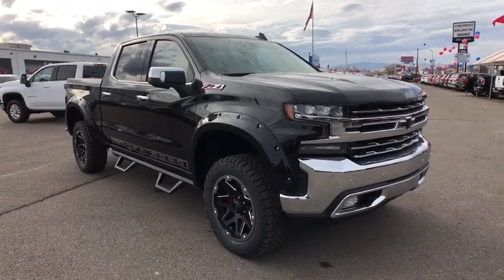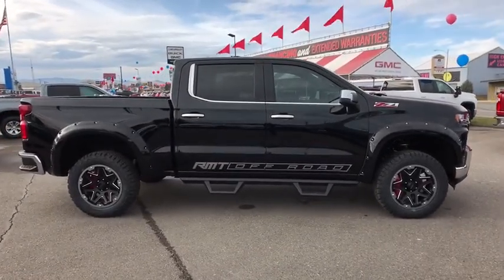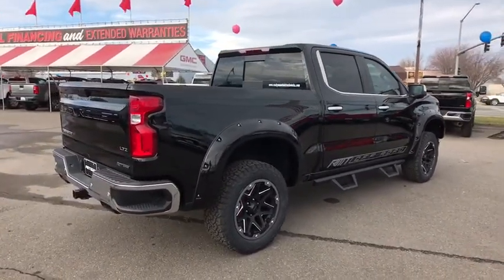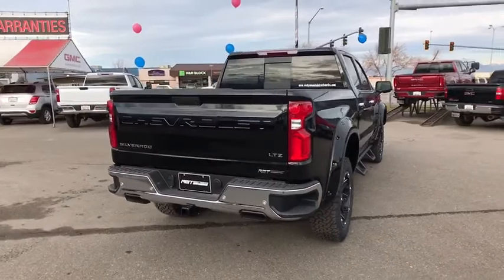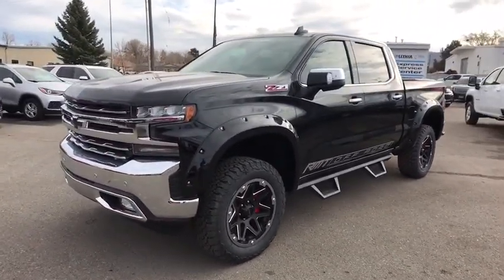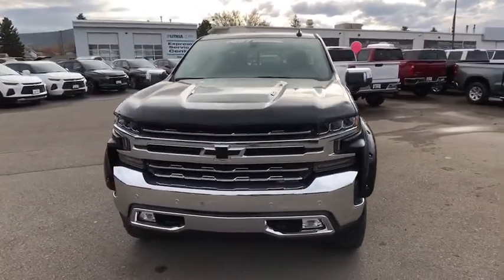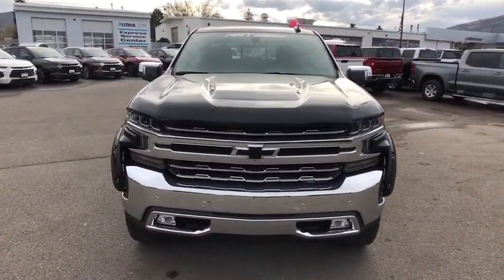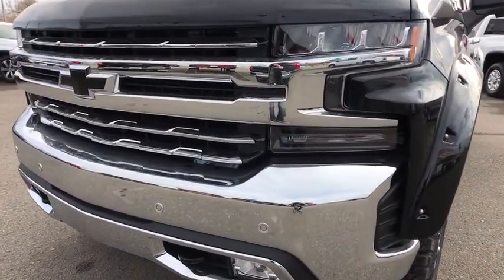2020 Chevrolet Silverado_1500 Great Falls, Bozeman, Billings, Butte, Helena, MT Montana LZ130103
New 2020 Chevrolet Silverado_1500 available in Helena, Montant at Lithia Chevrolet Buick GMC of Helena. Servicing the Great Falls, Bozeman, Billings, Butte, MT area.
2020 Chevrolet Silverado_1500 4WD Crew Cab 147 LTZ - Stock#: LZ130103 - VIN#: 1GCUYGEL3LZ130103

Nav System Heated Leather Seats Bed Liner Back-Up Camera Aluminum Wheels Rear Air 4x4 Hitch TRANSMISSION 10-SPEED AUTOMATIC ELE... EPA 20 MPG Hwy/16 MPG City! BLACK exterior and JET BLACK interior LTZ trim READ MORE! KEY FEATURES INCLUDE: Leather Seats 4x4 Rear Air Back-Up Camera Satellite Radio Onboard Communications System Trailer Hitch Aluminum Wheels Remote Engine Start Dual Zone A/C WiFi Hotspot Heated Leather Seats Keyless Entry Privacy Glass Steering Wheel Controls Heated Mirrors Electronic Stability Control. OPTION PACKAGES: ENGINE 6.2L ECOTEC3 V8 (420 hp [313 kW] @ 5600 rpm 460 lb-ft of torque [624 Nm] @ 4100 rpm); featuring all-new Dynamic Fuel Management that enables the engine to operate in 17 different patterns between 2 and 8 cylinders depending on demand to optimize power delivery and efficiency Includes (N10) dual exhaust and (NQH) 2-speed transfer case.) LTZ CONVENIENCE PACKAGE includes (A50) bucket seats with (D07) center console (KQV) heated and ventilated front seats (A48) rear sliding power window (UG1) Universal Home Remote (MCZ) 2 USB ports with auxiliary input and (QT6) power up/down tailgate; Crew Cab models include (KA6) rear heated seats LTZ CONVENIENCE PACKAGE II includes (IOT) Chevrolet Infotainment System with Navigation and 8 diagonal color touch-screen (UQA) Bose Premium Audio System and (K4C) Wireless Charging SAFETY PACKAGE includes (UD5) Front and Rear Park Assist (UKC) Lane Change Alert with Side Blind Zone Alert and (UFG) Rear Cross Traffic Alert (Includes Perimeter Lighting. Z71 OFF-ROAD PACKAGE includes (Z71) Off-Road suspension (JHD) Hill Descent Control (NZZ) skid plates and (K47) high-capacity air filter Includes Z71 hard badge (N10) dual exhaust (XCK) 265/65R18 all-terrain blackwall tires and (NQH) 2-speed transfer case. Price does not include title license or dealer doc fees. Price contains all applicable dealer incentives and non-limited factory rebates. You may qualify for additional rebates; see dealer for details.